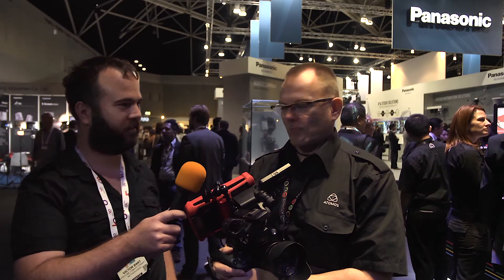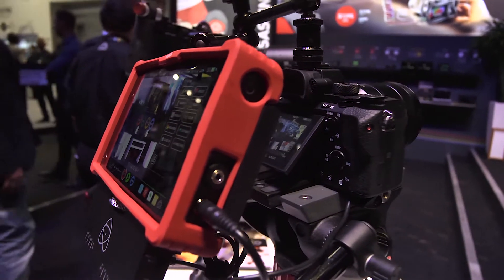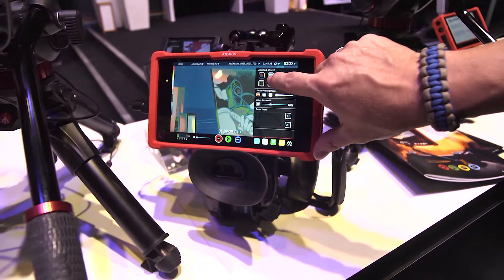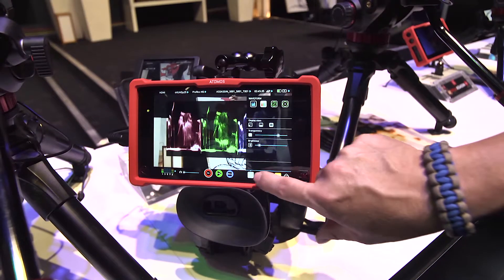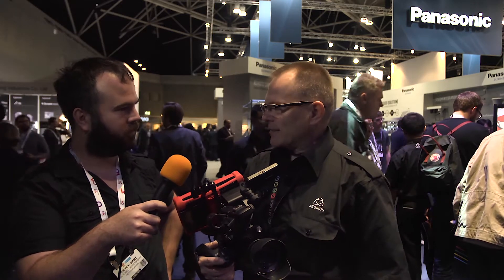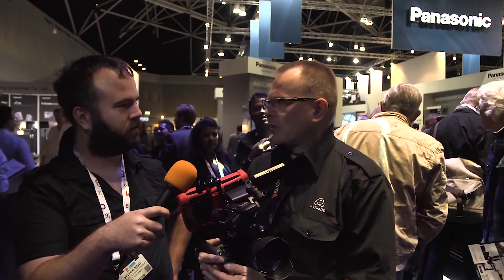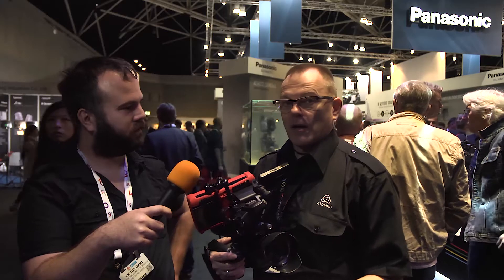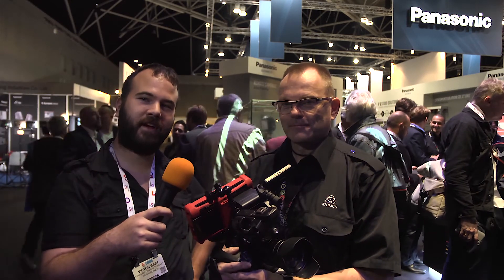Atomos Ninja Assassin 4k HDMI Recorder Monitor, IBC2015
In this video I interview Stefan Czech on the Atomos boot about the new Atomos Ninja Assassin 4k Recorder.